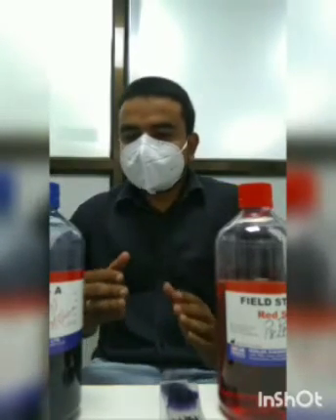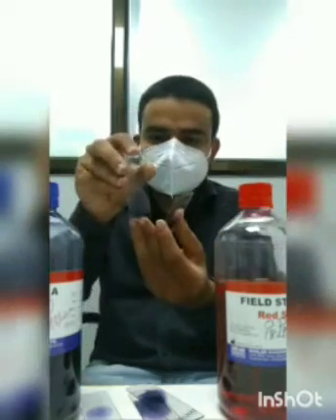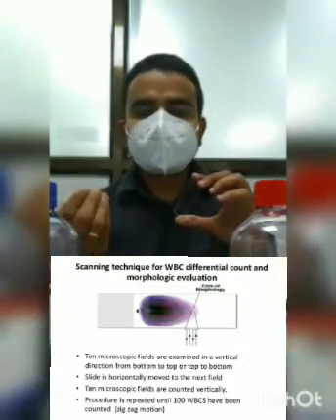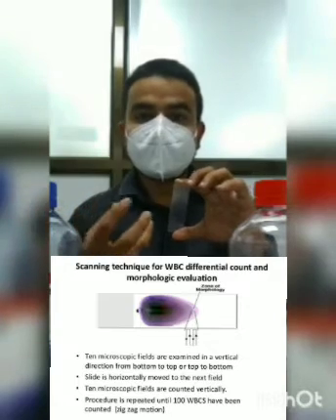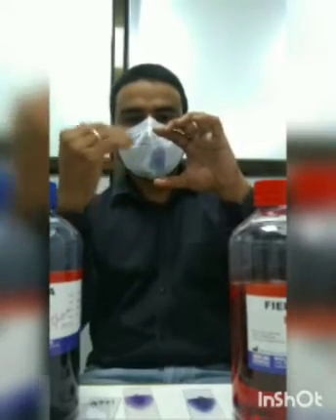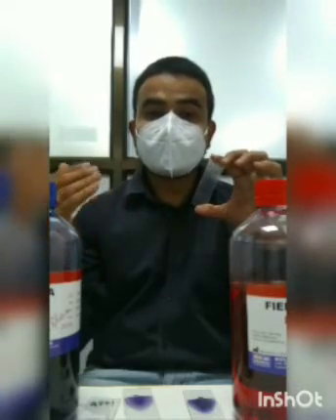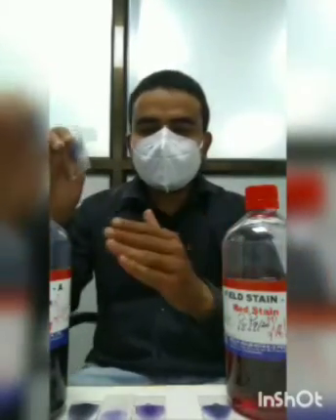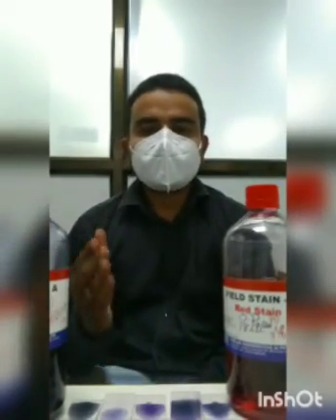Staining in hematology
Video on staining in hematology by Dr Akshay Panchal, Assistant professor in pathology, Parul institute of Medical Sciences and research